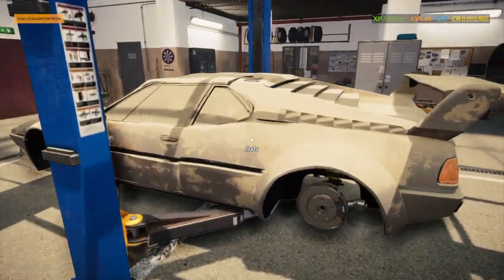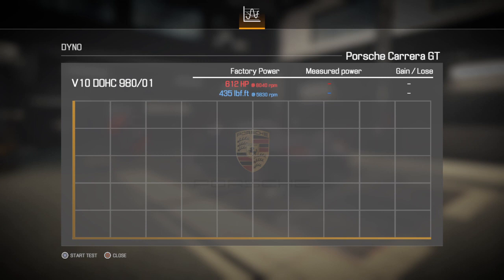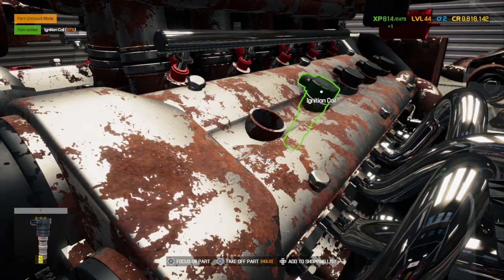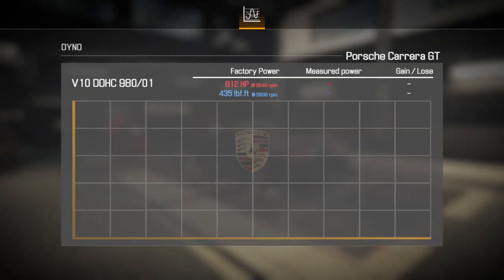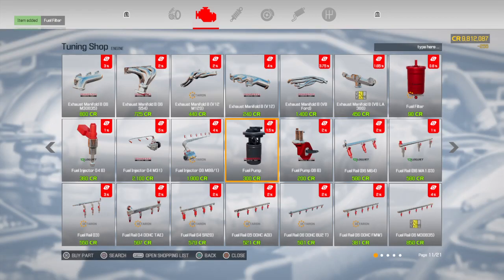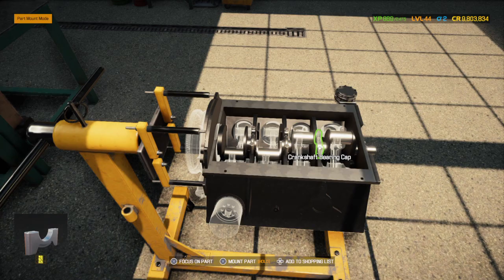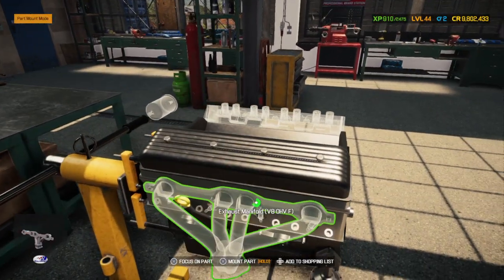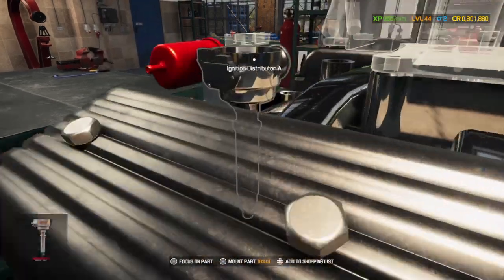Car Mechanic Simulator 2021-carrera gt on the dyno + Building a V8 Ohv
added horsepower to a worn out motor without removing engine, building the supernova small block